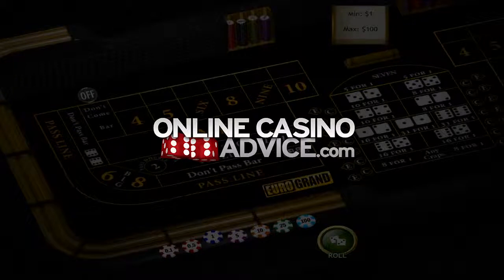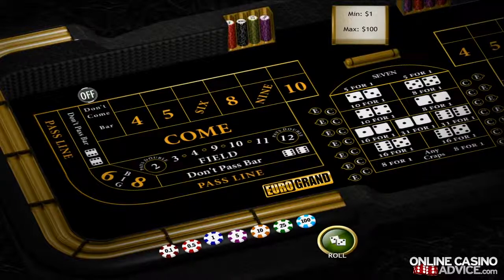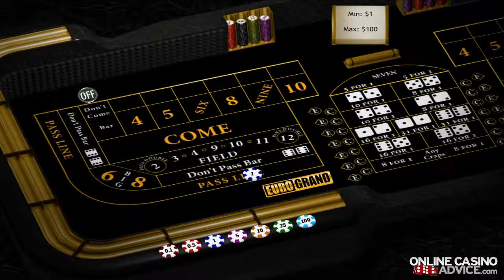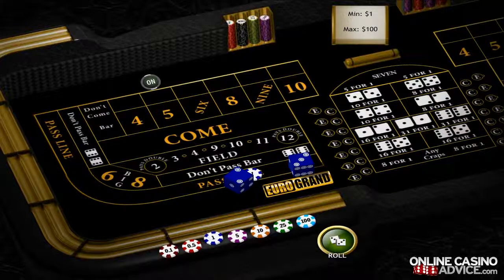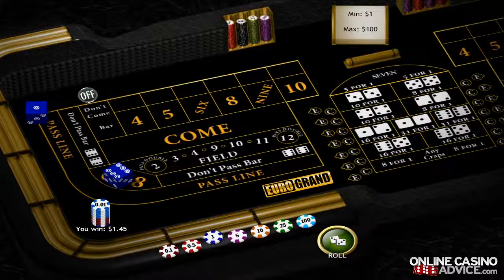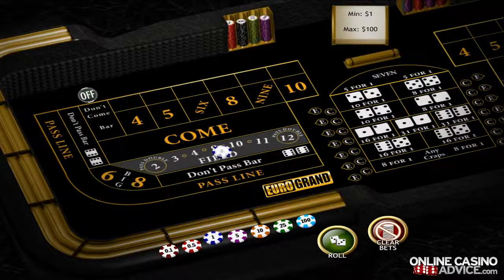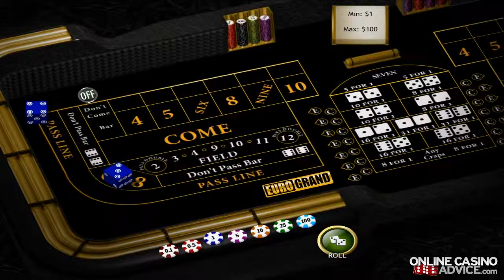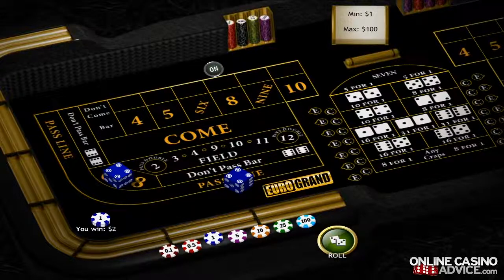Place Bets, Field Bets, Big Six & Big Eight Bets in Craps - OnlineCasinoAdvice.com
- Quick video guide on place bets, field bets, big six and big eight bets in craps. Learn all about these bets to have a competitive advantage next time you visit a casino.

Online Casino Advice offers a lot of guides for every casino game. Learn how to play, where to play and how to maximize your winnings. Or just play for fun knowing you're going to beat the house.

To learn more about all the different variations of bets in craps go to our complete guide section

For any other games, beginner or expert guides, or just news, and you'll find anything you're looking for.